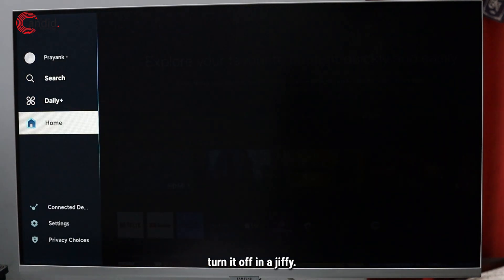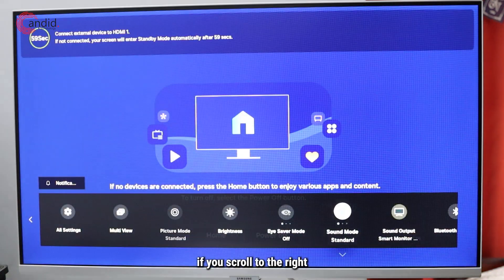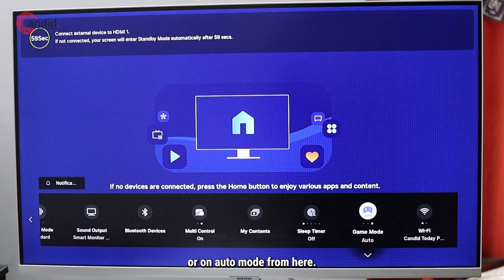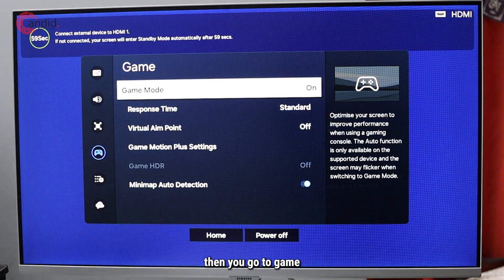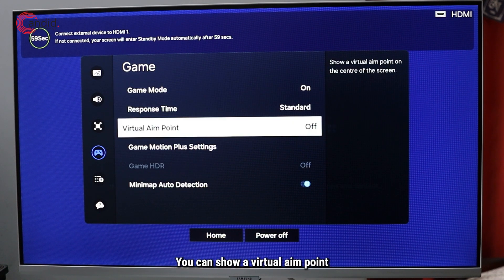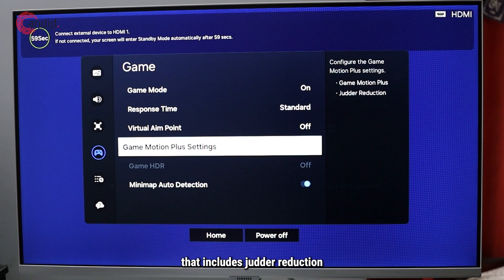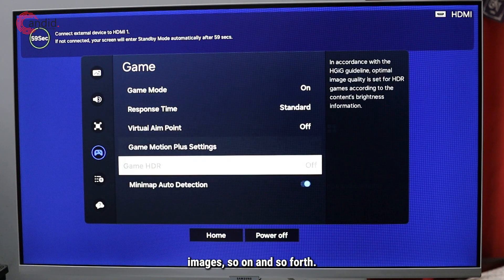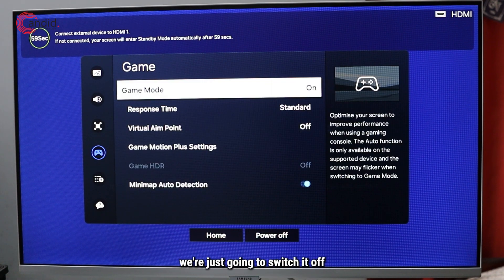How to turn off the Game Mode on Samsung Smart Monitor?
Here is How to turn off the Game Mode on Samsung Smart Monitor. for more guides and tech explainers, reviews, lists, comparisons and more tech-related stuff.